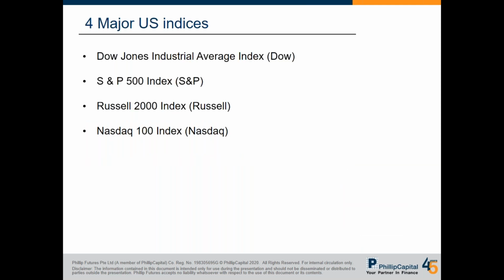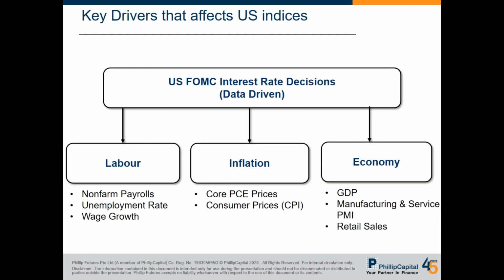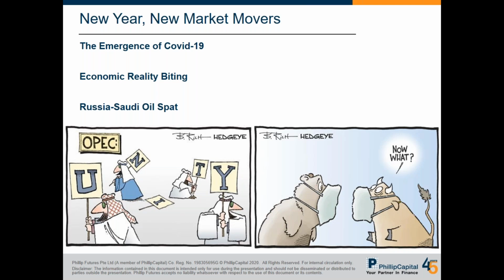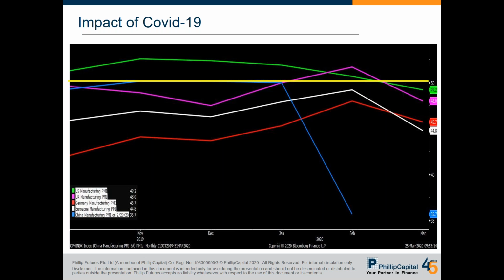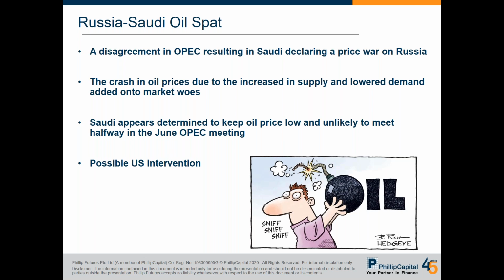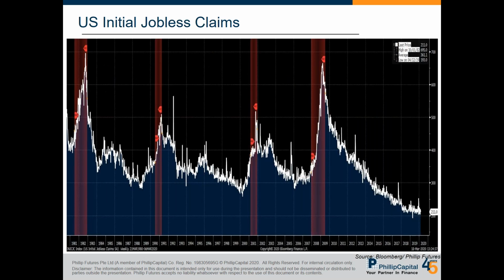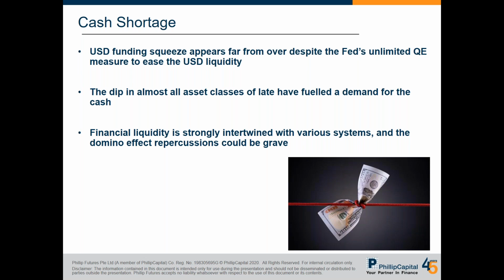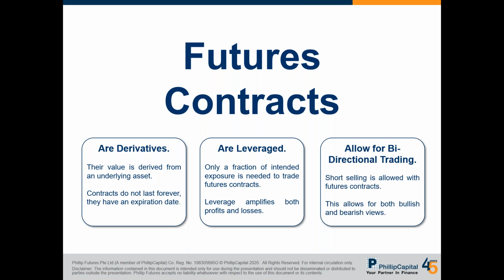Coronavirus and Its Impact on US Indices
The year 2020 started on a positive note, with the signing of the Sino-US Phase One deal. The Coronavirus emergence soon led to market jitters with market participants likening the situation to 2003 SARS which resulted in a global slowdown.

With the Coronavirus situation not likely to ease off anytime soon, let's explore its impact on markets, specifically the US indices, and some themes that will shape Q2 2020:

• Major events and potential market risks that may impact the US markets
• Opportunities that investors can watch out in US stock indices futures
• How you can use stock indices futures to capitalize on these opportunities
• Introduction to the CME Micro E-mini indices contracts